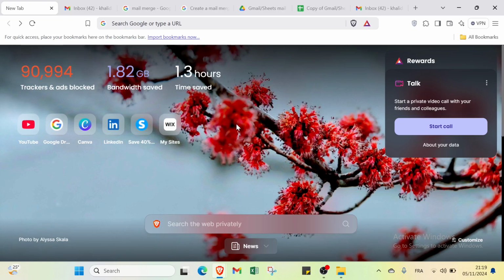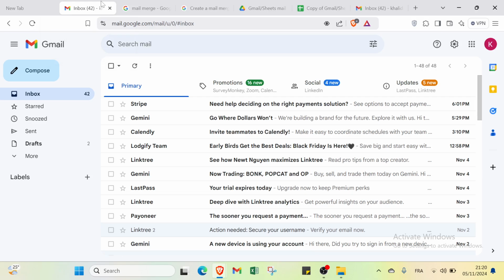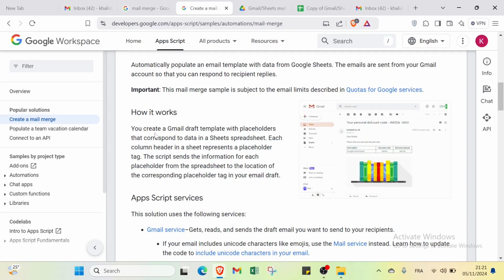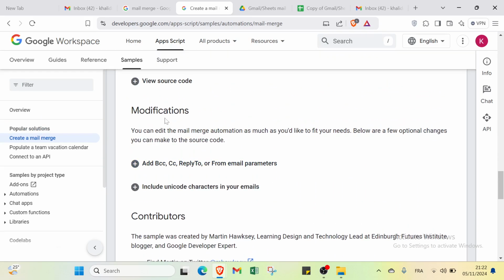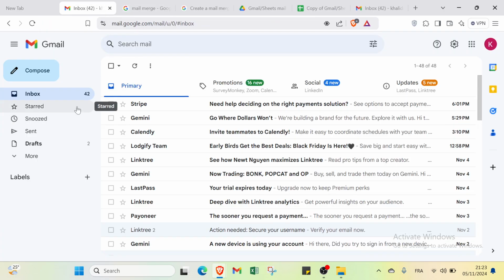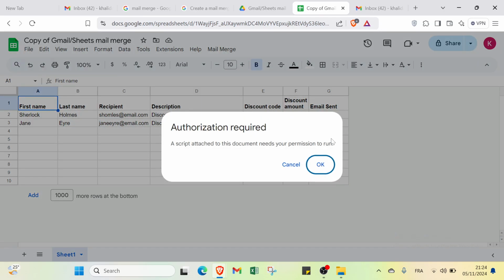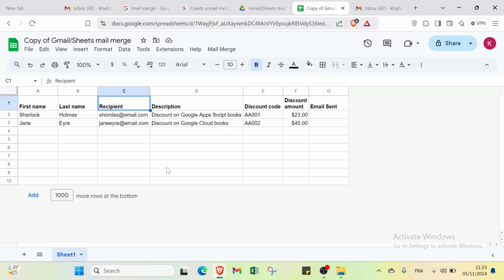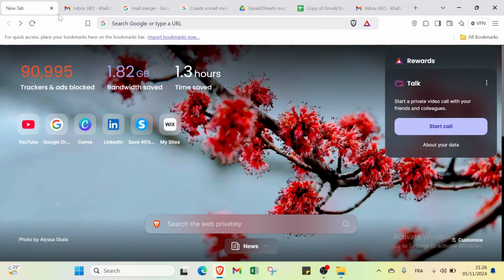Gmail Bulk Emails Tutorial: Email Marketing Made Simple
in this video we discuss : Learn how to send bulk emails using Gmail effectively for email marketing campaigns. This tutorial covers step-by-step instructions on setting up email lists, using tools like Google Sheets and Mail Merge, and adhering to Gmail’s bulk email guidelines. Whether you're a small business owner or marketer, this guide will help you manage email campaigns efficiently while staying within Gmail’s sending limits.